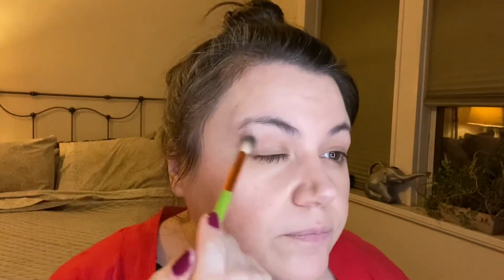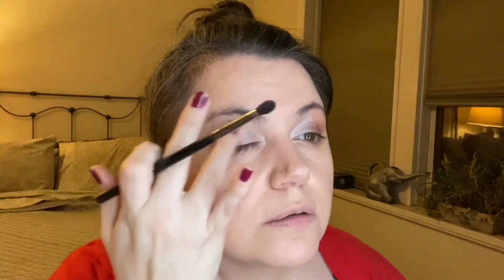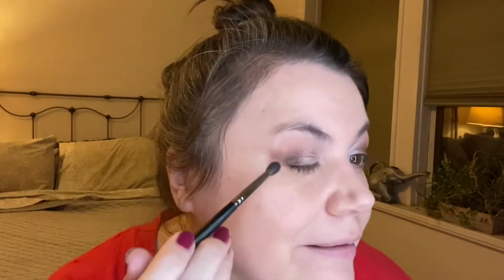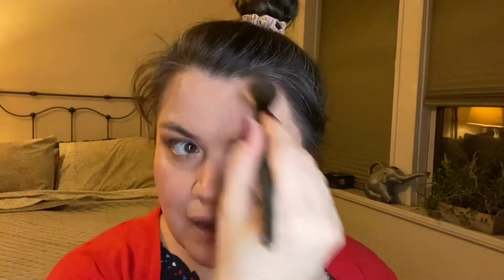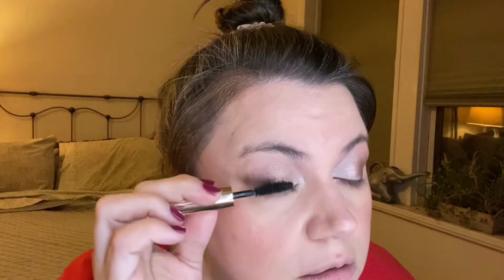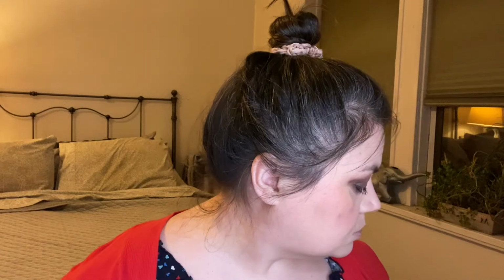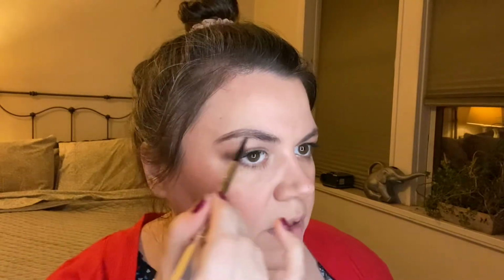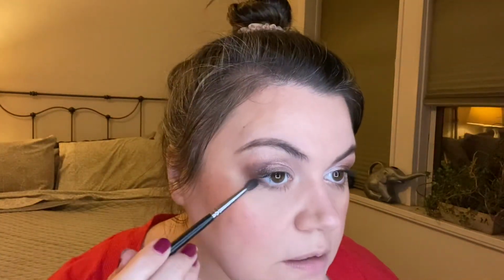Chatty GRWM (feat. Clarins, Sydney Grace and More!)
Join me playing with makeup